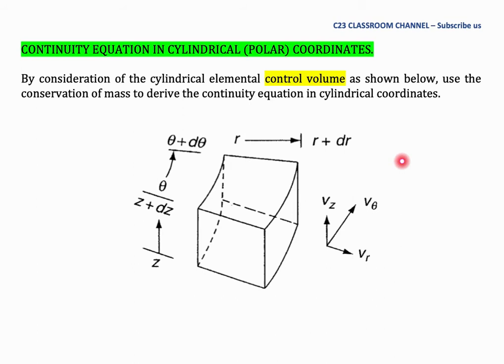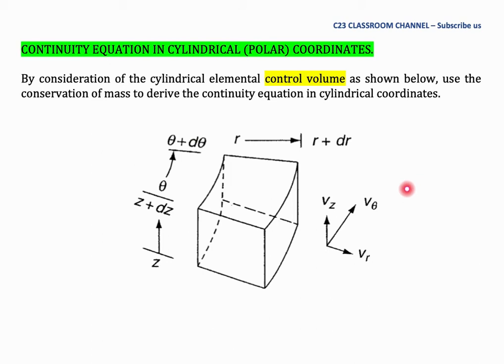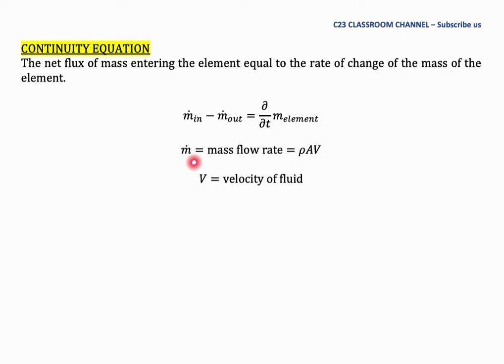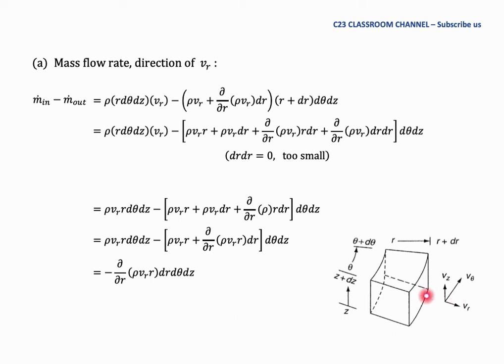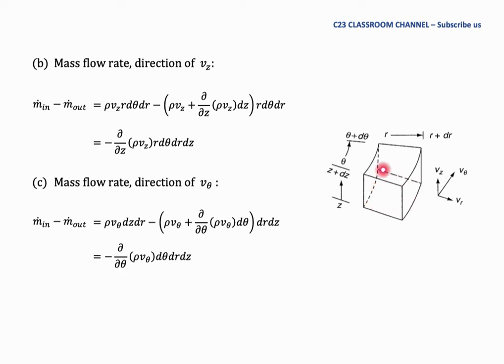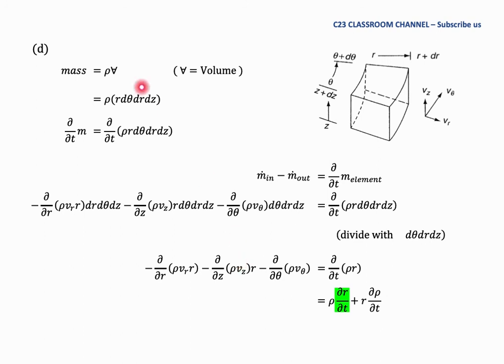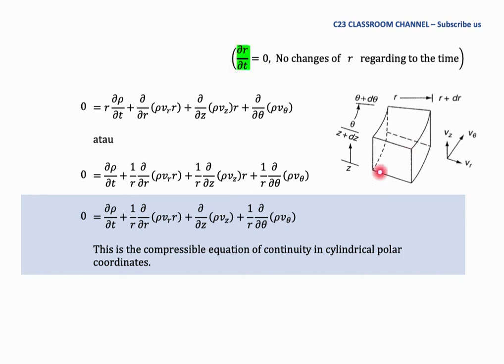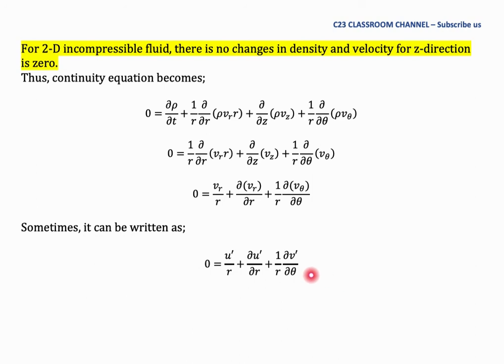DIFFERENTIAL METHOD LECTURE 04 - Continuity equations in polar coordinates